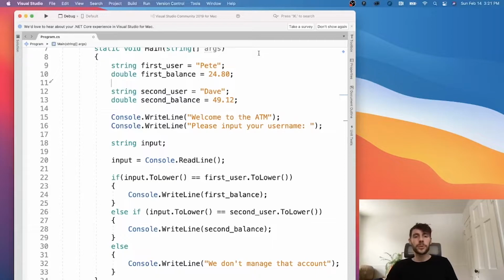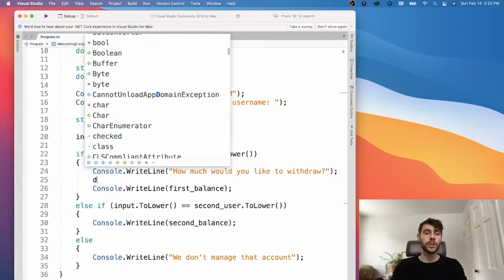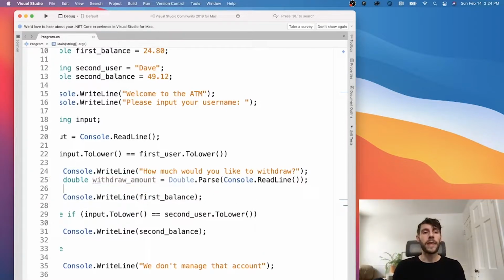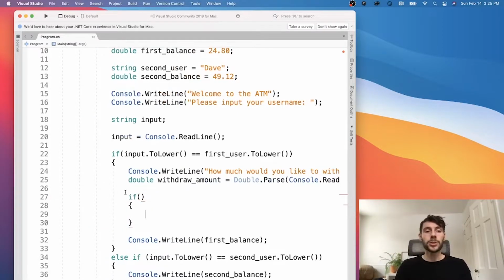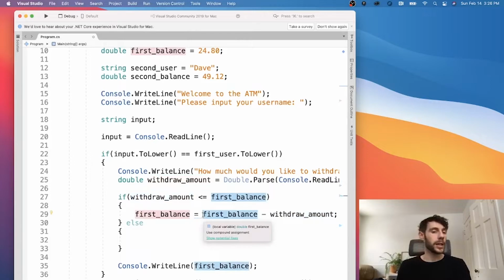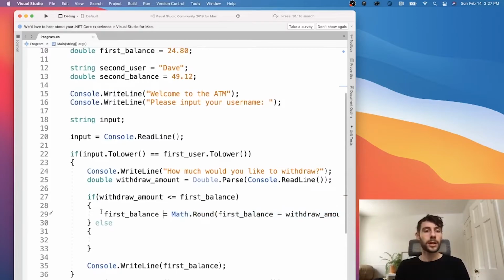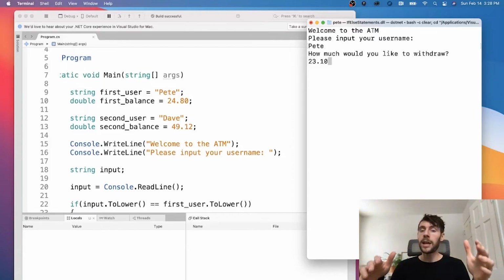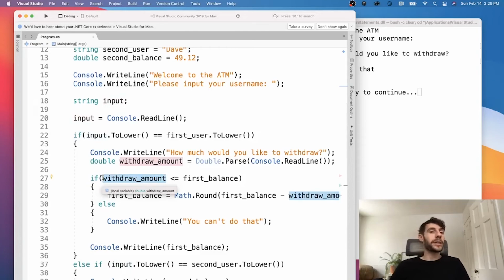Beginner C#: Nested If Statements